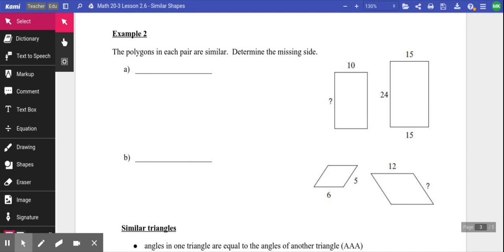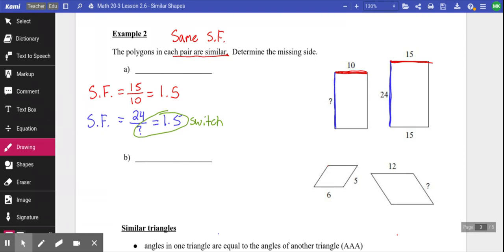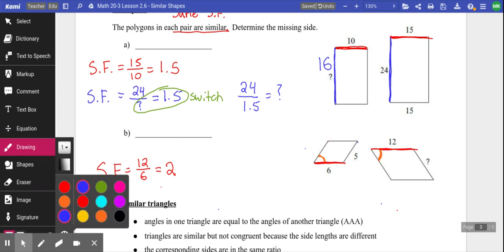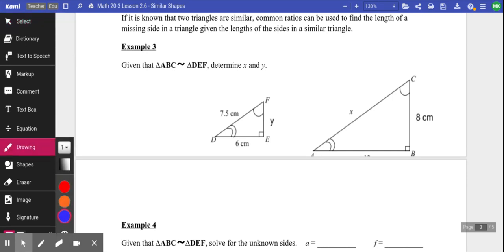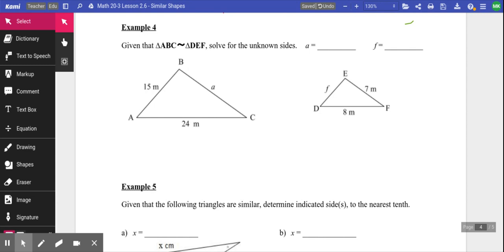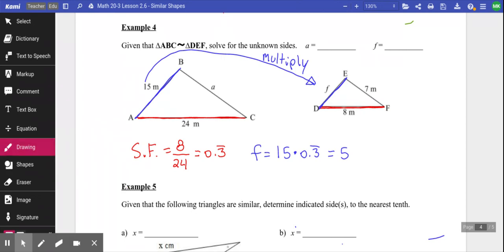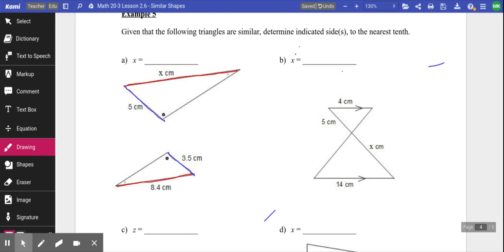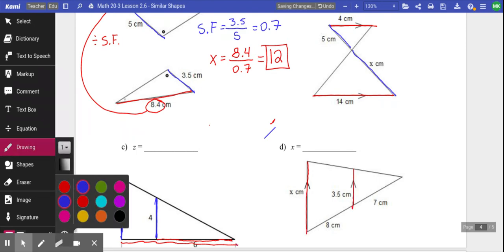Math 20-3 Lesson 2.6 - Similar Shapes Part 2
Math 20-3 Unit 2 Lesson 6 - Similar Shapes Part 2